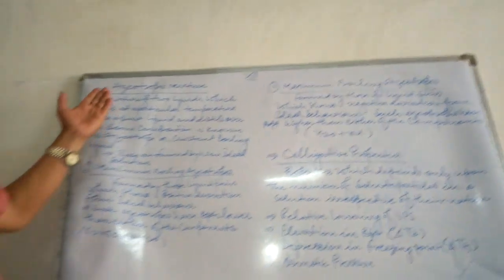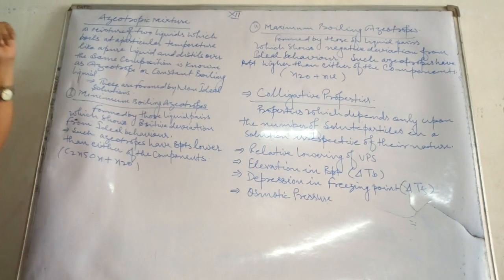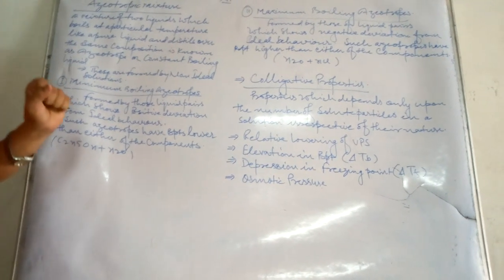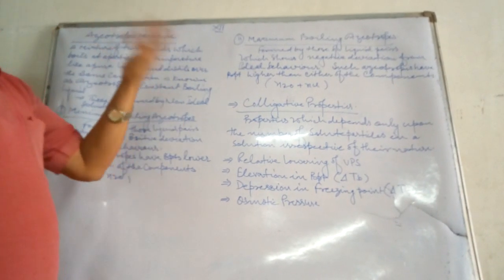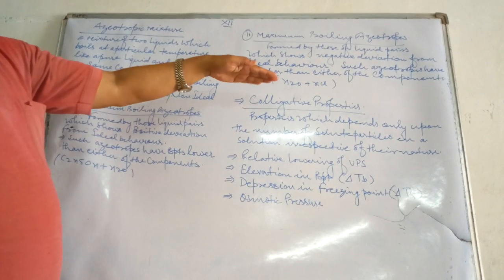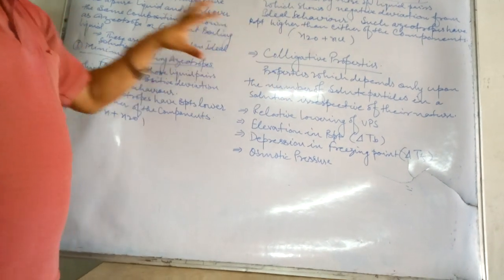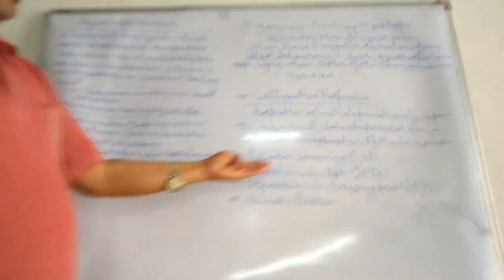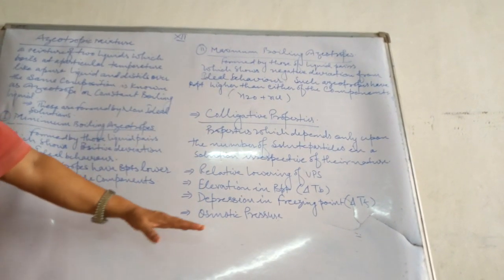Solution (class-12)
Chemistry